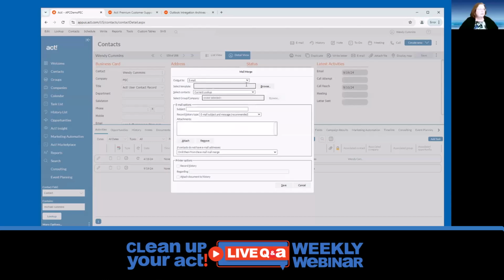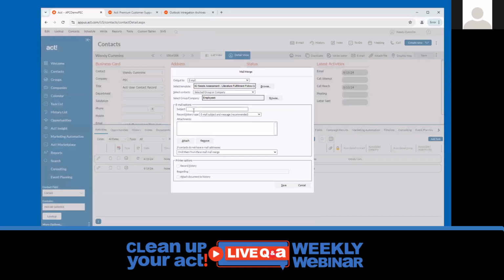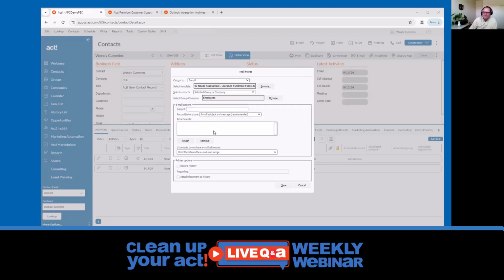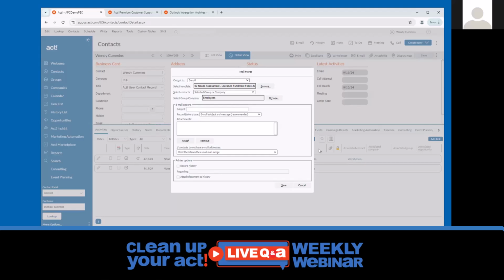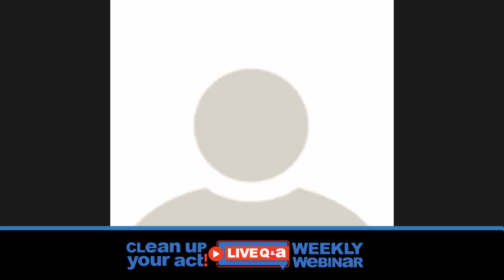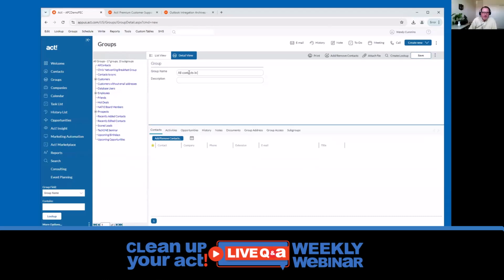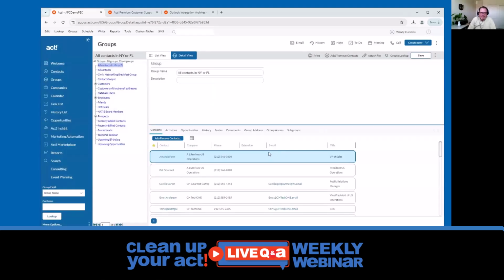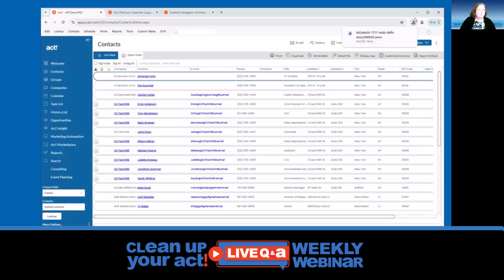Clean up Your Act! - Act! Premium Cloud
Wendy Cummins and Tony Berastegui discuss Act! Premium Cloud - the benefits and drawbacks
00:00 Introduction
01:30 Marker 3